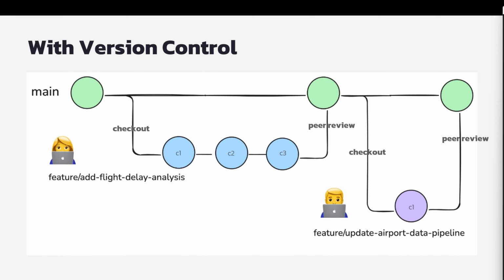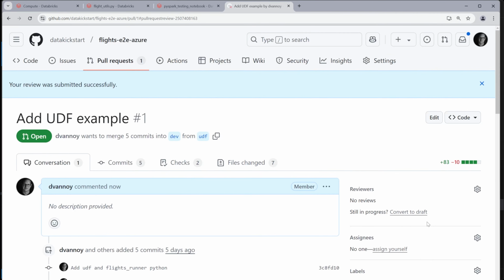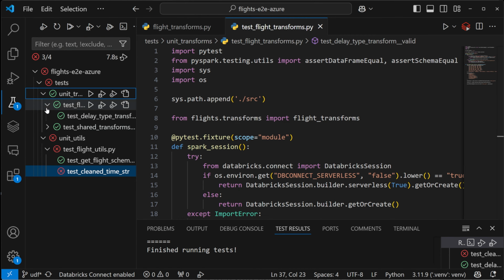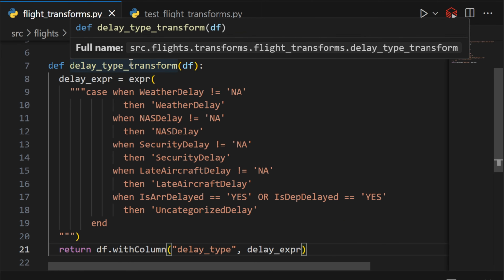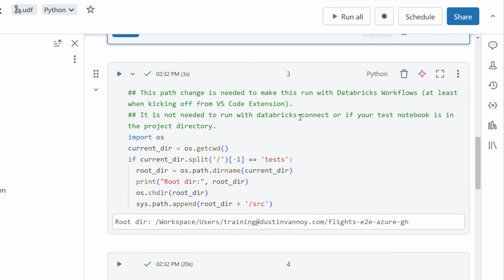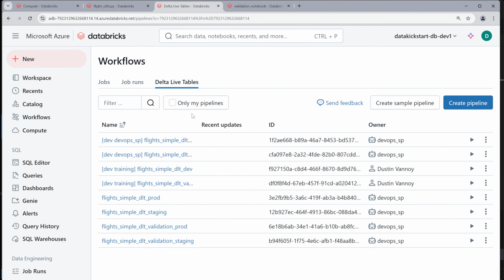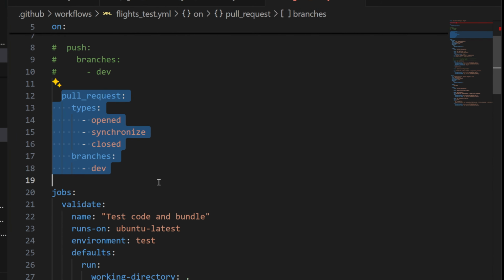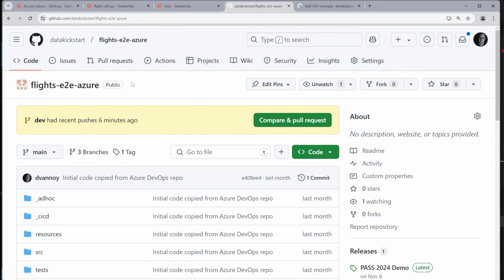Developer Best Practices on Databricks: Git, Tests, and Automated Deployment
Data engineers and data scientists benefit from using best practices learned from years of software development. This video walks through 3 of the most important practices to build quality analytics solutions. It is meant to be an overview of what following these practices looks like for a Databricks developer.
This video covers:
- Version control basics and demo of Git integration with Databricks workspace
- Automated tests with pytest for unit testing and Databricks Workflows for integration testing
- CI/CD including running tests prior to deployment with GitHub Actions

* All thoughts and opinions are my own , though for this video influenced by Databricks SMEs *

CHAPTERS
0:00 Intro
0:31 Version Control (Git)
7:57 Unit Tests + Integration Tests
28:00 Automated Deploy
36:35 Outro